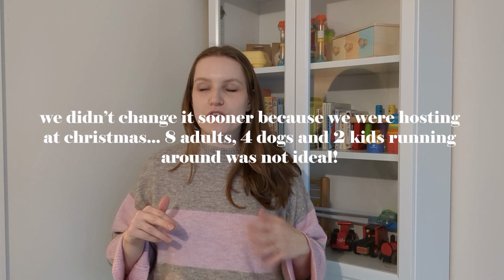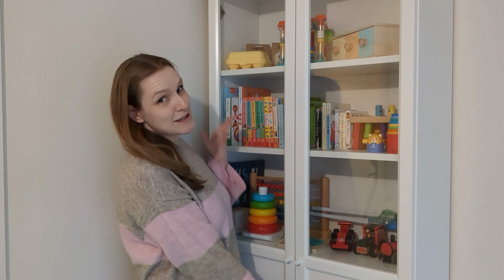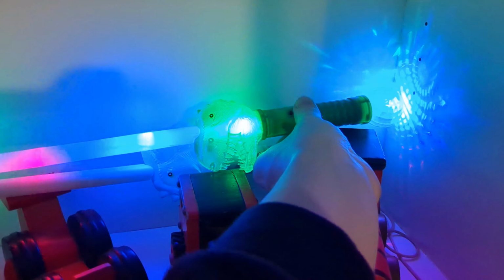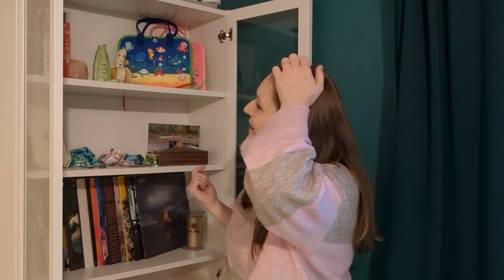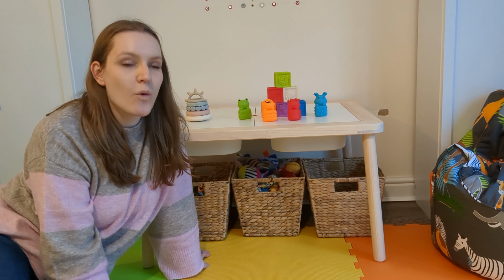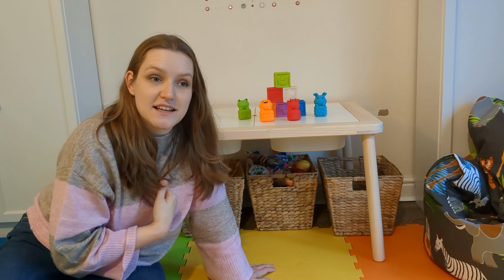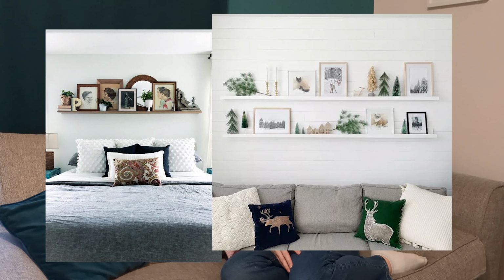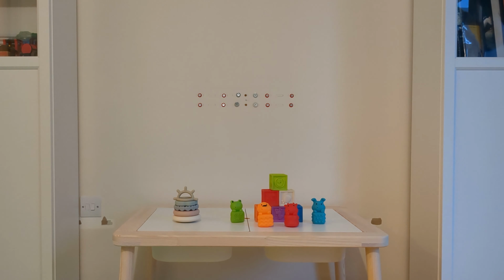January 2024 play room tour & living room makeover plans | 11 month old twins | Twin Mum UK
Hope you enjoy this play room tour (& random show and tell... and then a living room makeover plans chat!)

baby dan gate
floor mats - we bought 8 to cover the whole living room
sensory table
armchair bean bags - can't find the same print but this is the brand
baby proof latches

I am a first time mum of twins born in early 2023. Making videos like this is a bit of a creative outlet for me as I am on maternity leave until early 2024. Everything I put online will be focussed on me and my experiences. I will not show my children or partner online.

Sound Effect by Aleksandr Karabanov from Pixabay